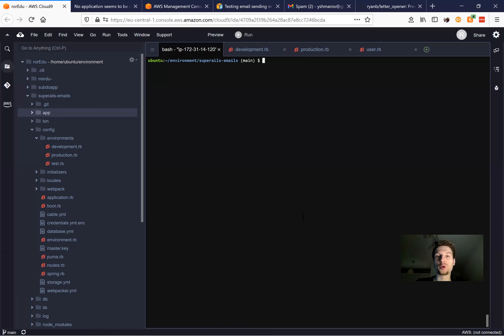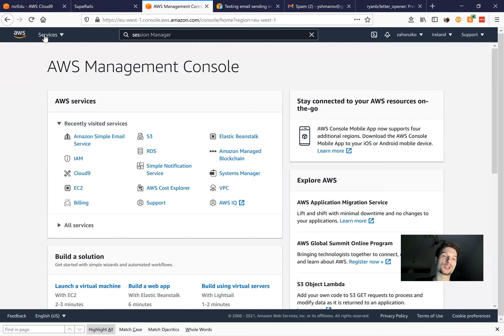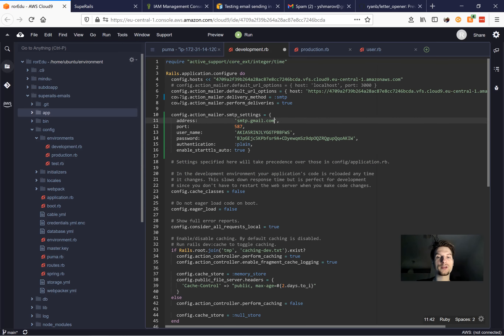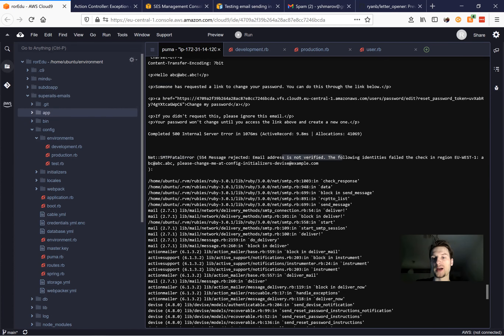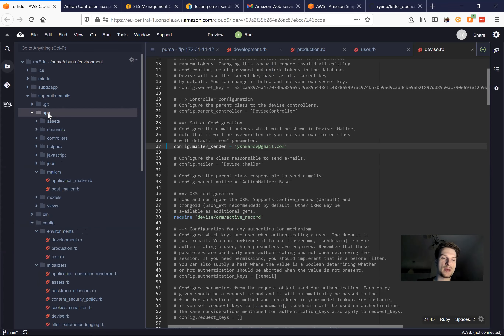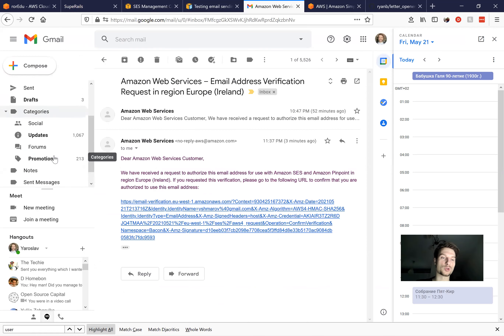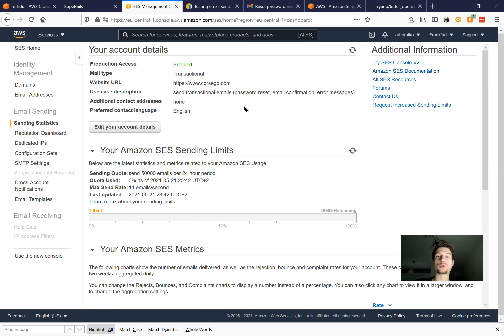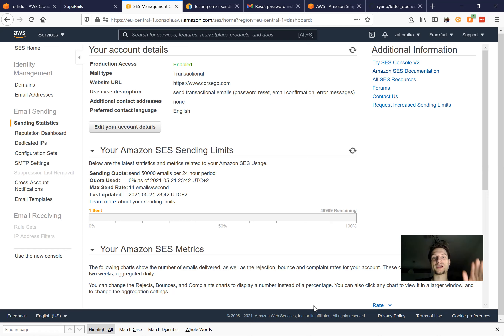Ruby on Rails #29 Action Mailer: Send emails with Amazon Simple Email Service in production